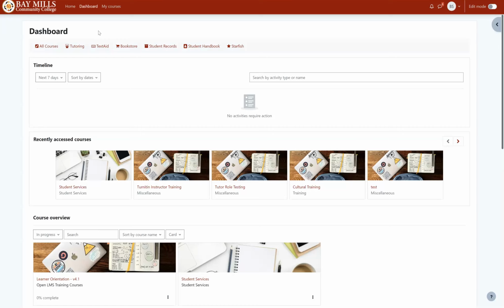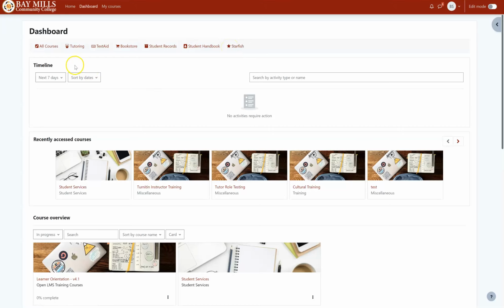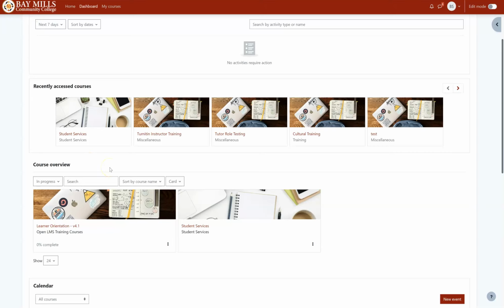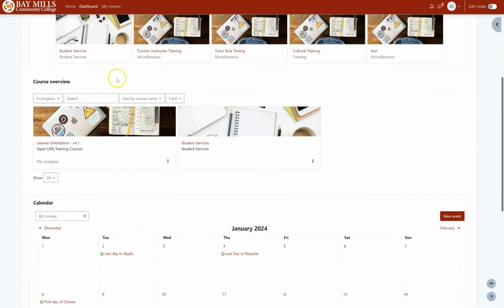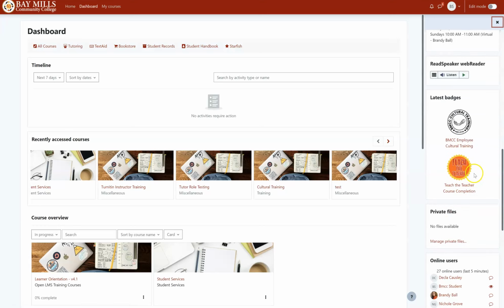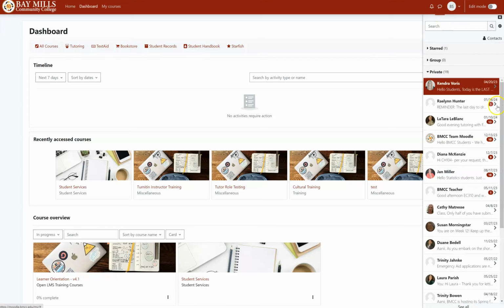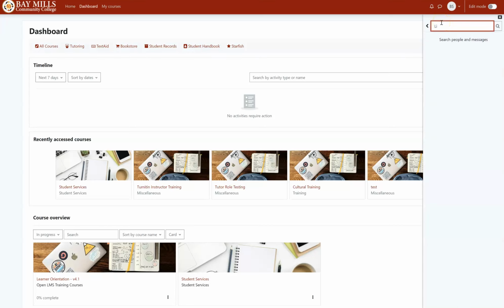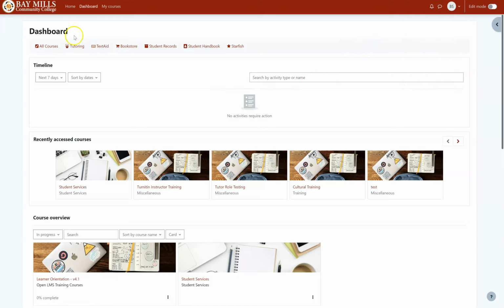Moodle Dashboard and Message - Welcome to Moodle 4 1